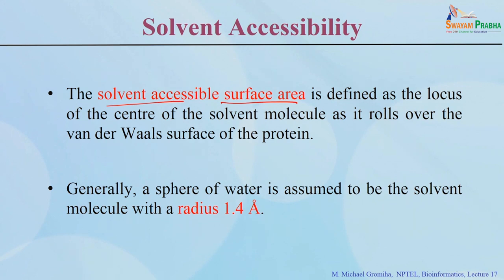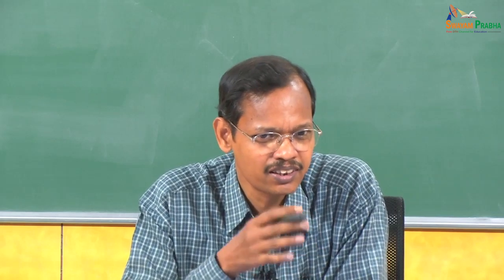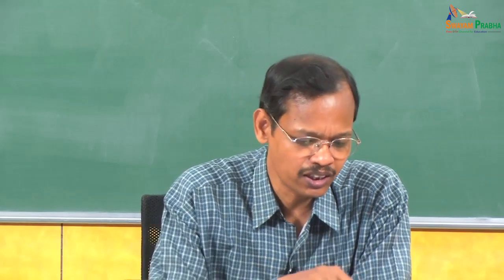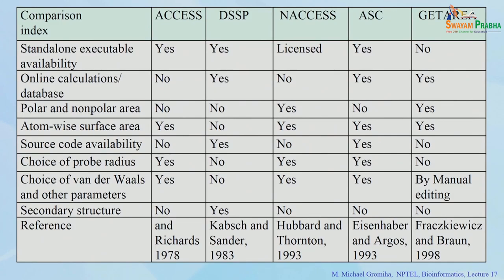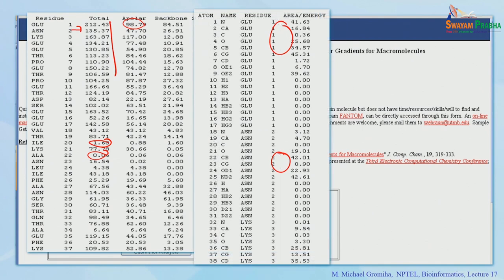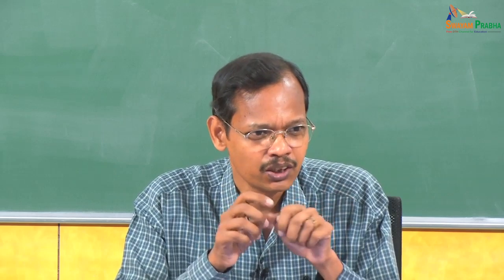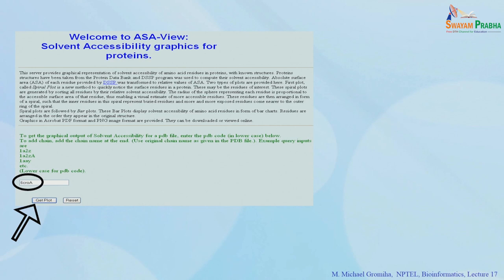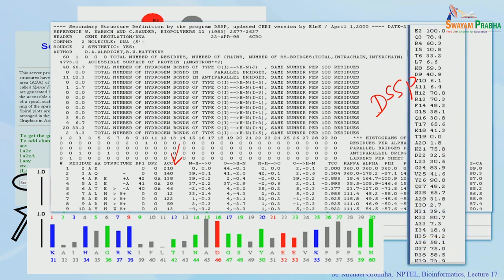Protein structure analysis II